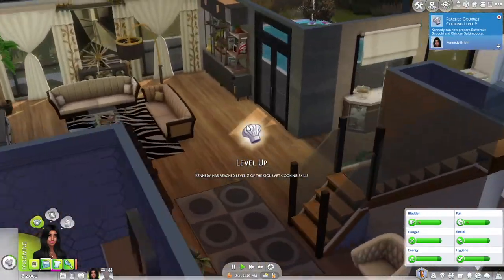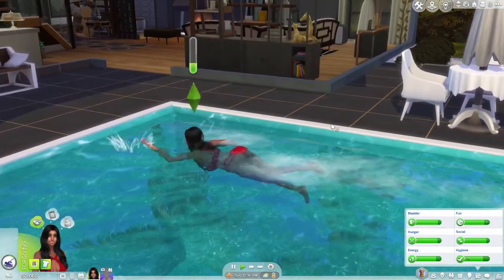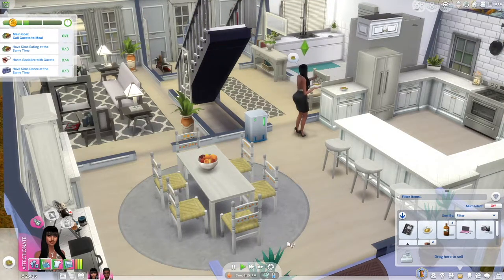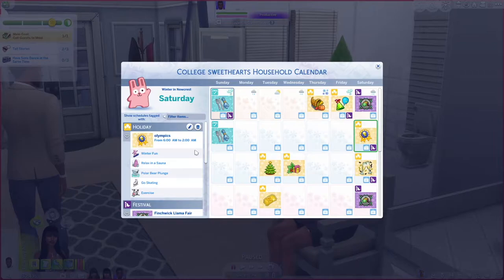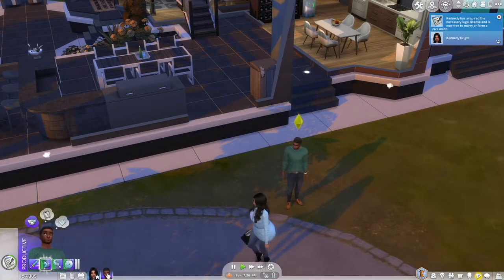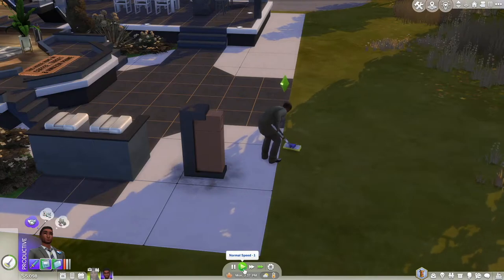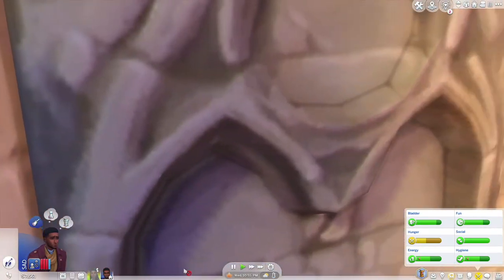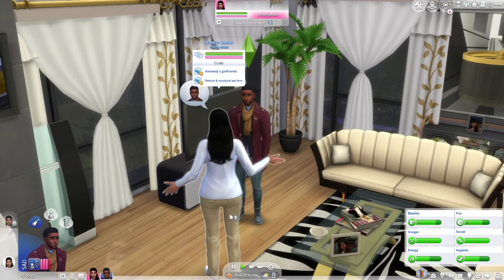The Truth is Finally Revealed | The BRIGHT Side Ep. 4 | Sims 4 LP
Welcome to episode 4 of The BRIGHT Side LP! In this episode, WE FINALLY find out the tea about what's going on in Luke's personal life.

Kennedy Bright and Daniel Lockwood are college sweethearts and recently engaged. They meet at Britchester U while studying pre-law and continued their relationship throughout Law School. Kennedy is pursuing the law career and has the ultimate goal of becoming a judge. Daniel's dream is to become an elected official and he is apart of the politician career. They're ready to navigate this thing called life together and everything feels picture perfect...but unfortunately that feeling doesn't last very long. The Meet the Cast episode and episode 1 are critical to understanding the story.

Follow their romance and career journey in this new Sims 4 LP, The Bright Side.

Sims 4 Gallery ID: Busy Bombshell